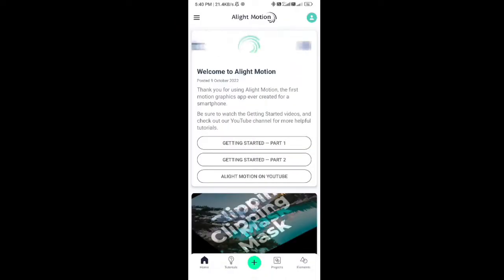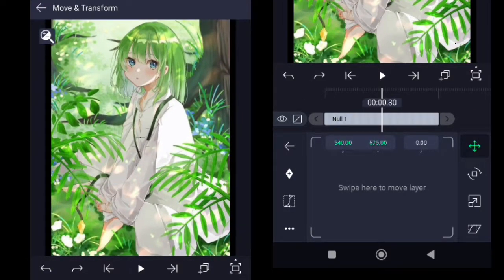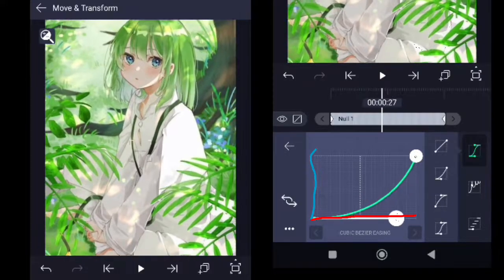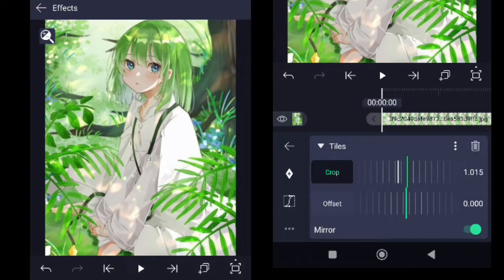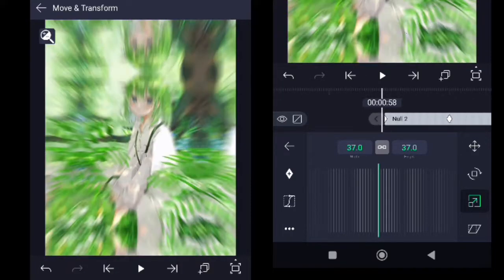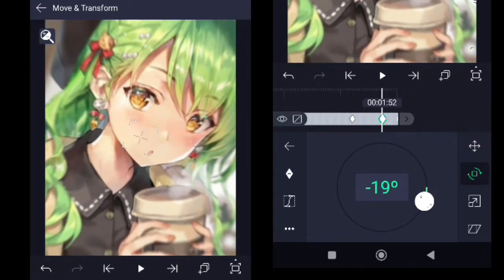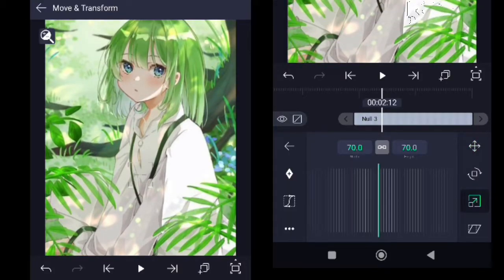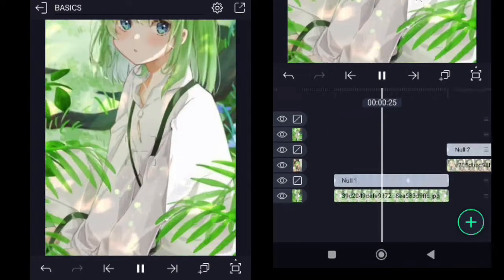How To Use Basic Tools In Alight Motion For AMVs/Edits/Transitions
Basics tutorial 💚| Alight Motion | Amv/edits | transition on Android

increase the video Quality
while watching

XML in comment section ⚡

If u facing issue?